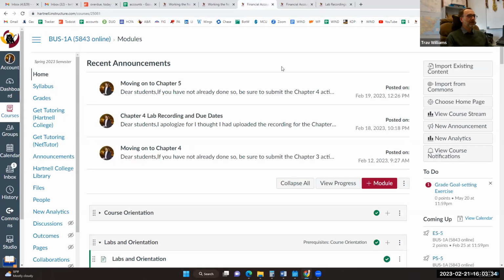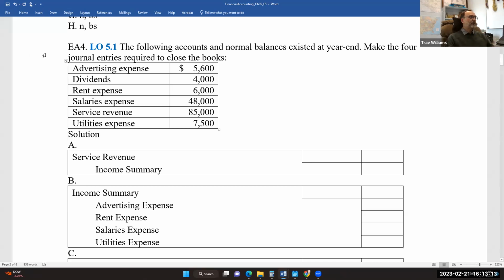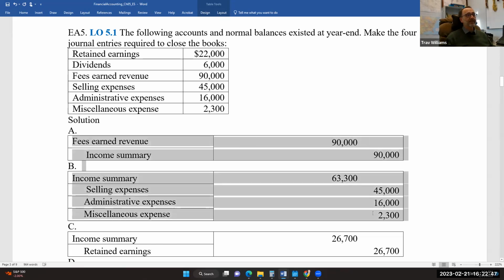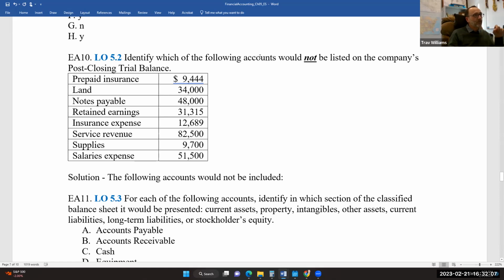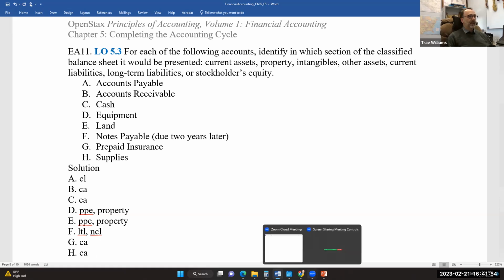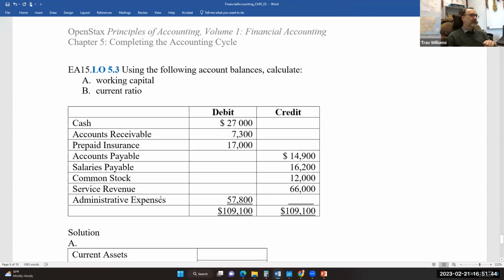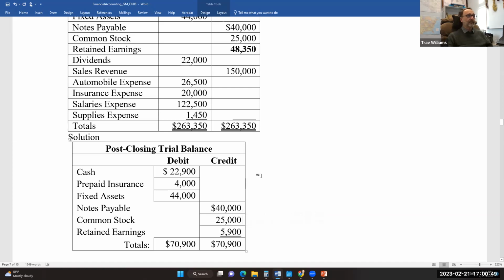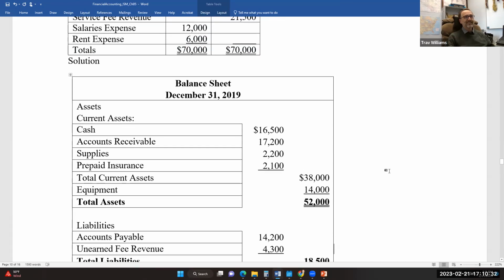Financial Accounting Lab - Chapter 5